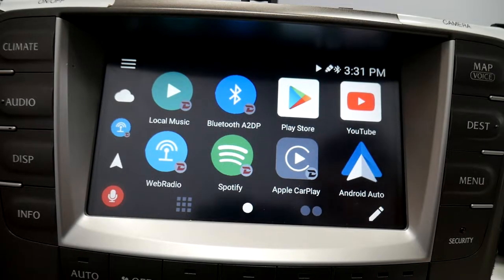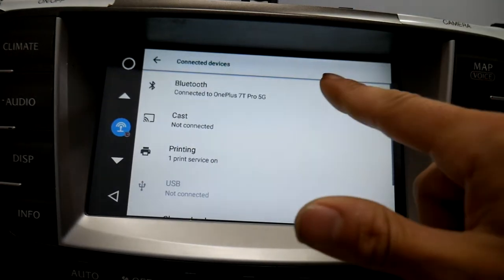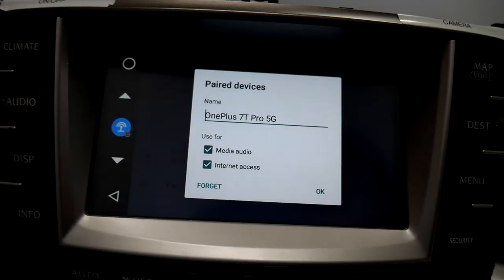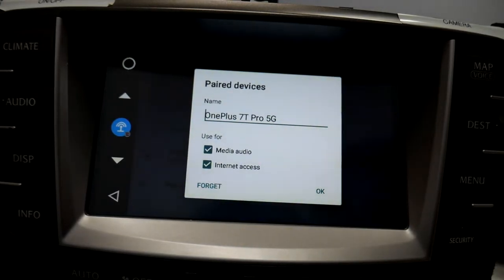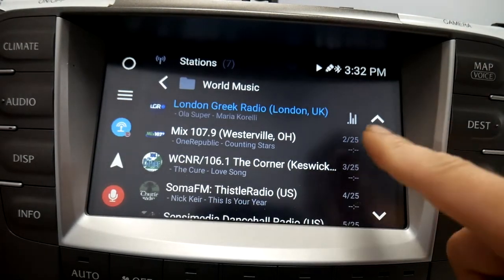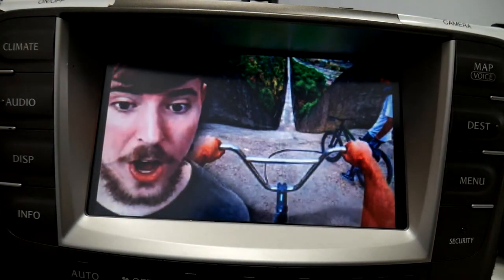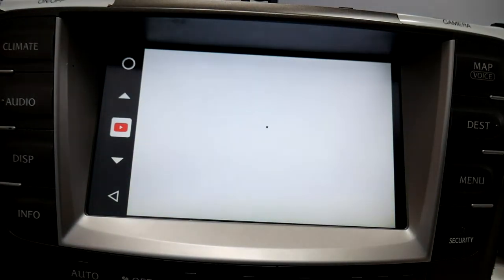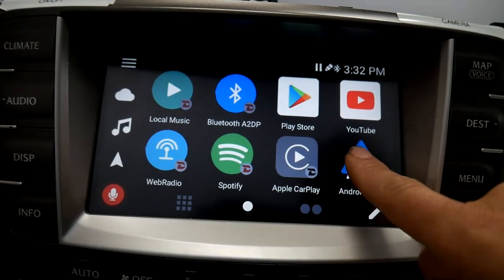VLine VL2 Tech Tip - How to Use Android Bluetooth Tethering for Internet & Wireless Android Auto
This video can give you some tips on how to use your Android's Bluetooth  to access the internet using your phone's internet connection. Using our VLine VL2, you can use your phone's internet connection without the use of an external modem and access all the functionality of our VLine VL2 system which includes wireless CarPlay and wireless Android Auto.

Once VLine is connected to the internet, you can access Google Play store and download and use (almost) any apps while in the car. It includes maps such as Waze, Google Maps, Sygic, iGo and others, music apps - Pandora, Spotify and others, and any other apps of your choice.
About our VLine VL2 System:

Our VLine VL2 Android Navigation and Infotainment System for this Lexus stereo and many others provides access to Google and Waze Maps, Spotify, Pandora music apps, CarPlay and Android Auto from the factory stereo.

1. Fully functional Android integrated into your OEM stereo without any changes to your original stereo

2. Access to Google Maps, Waze, Sygic, any other maps/navigation of your choice

3. Integrated music plugins - Spotify, Pandora, Google Music, Web Radio, Local music stored on your phone

4. Voice assistant for navigation and music selection

5. Access to the Google Play store to download any application

6. Smartphone Integration - CarPlay and Android Auto. This includes wireless CarPlay and wireless Android Auto

7. Bluetooth, USB, MicroSD card, HDMI-In

Drive happy!